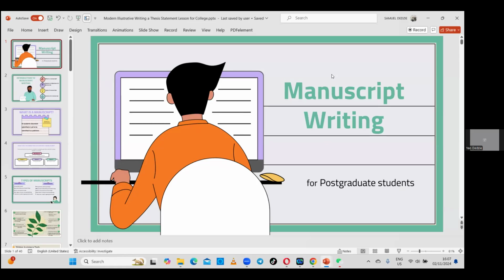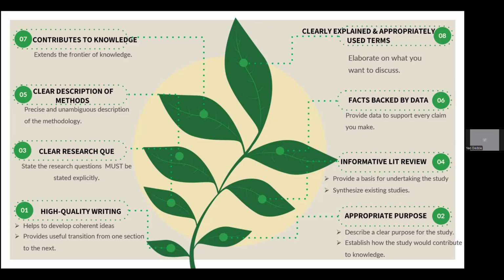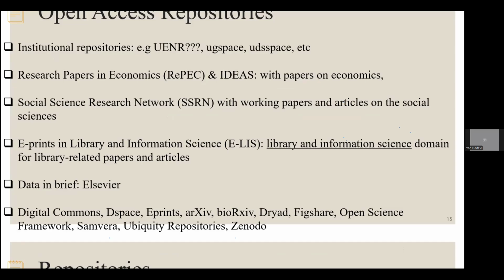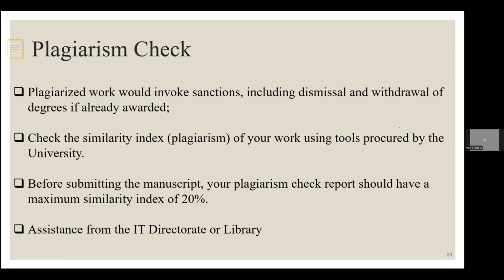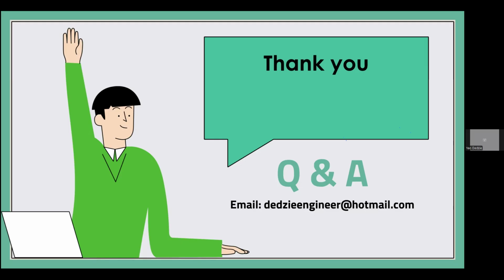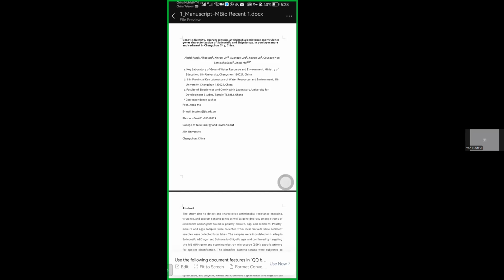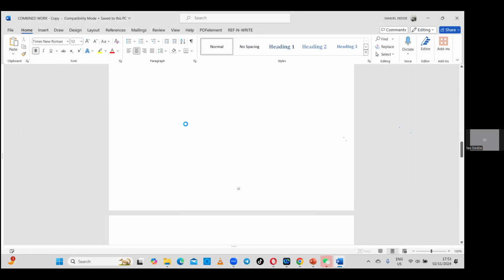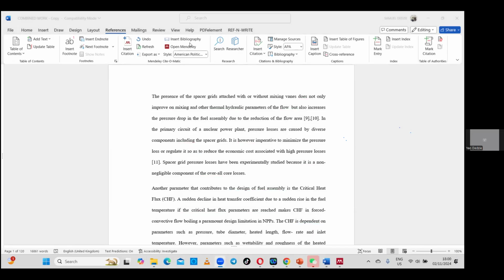HICF NUGS Manuscript Writing Seminar 2024: Formatting, Referencing, and Journal Selection.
In this session, we explore essential aspects of manuscript writing, including effective formatting, choosing the right referencing style, and top tools for citations. Our experts also share best practices for enhancing the quality of your manuscript and offer guidance on selecting the right eJournal for publication. This comprehensive overview is perfect for researchers, academics, and students looking to elevate their manuscript writing skills. Watch now to learn the keys to successful manuscript preparation!